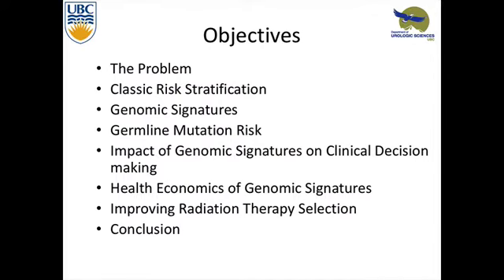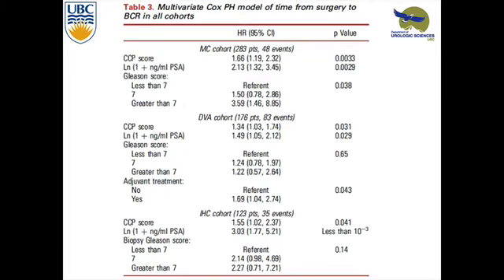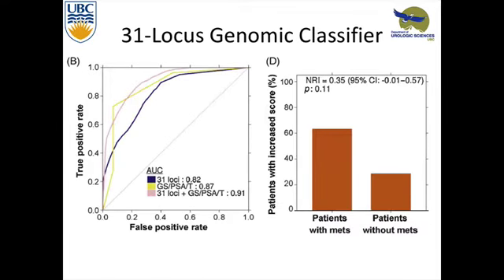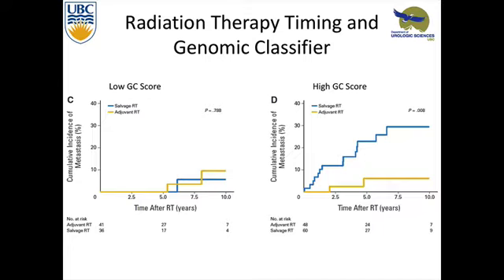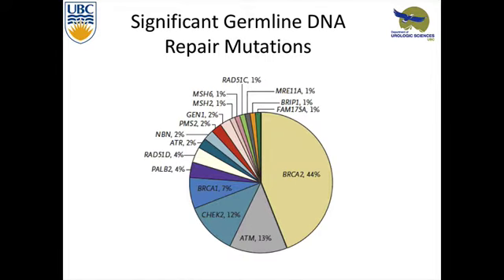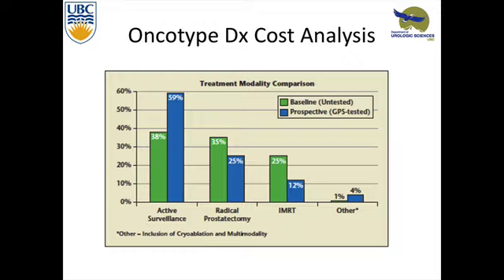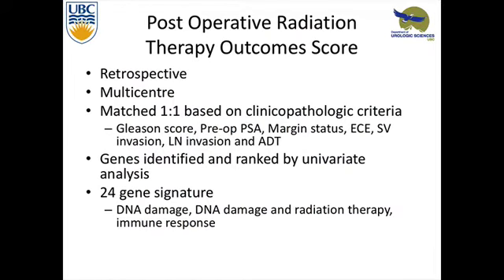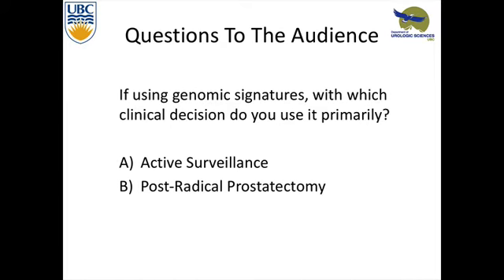Prostate Cancer Genomic Signatures and their Implication on Clinical Practice After Radical Prost...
Prostate Cancer Genomic Signatures and their Implication on Clinical Practice After Radical Prostatectomy by Miles Mannas, Resident, Department of Urologic Sciences, University of British Columbia